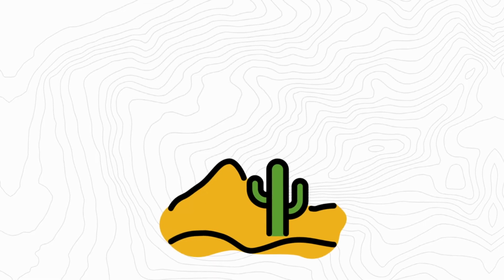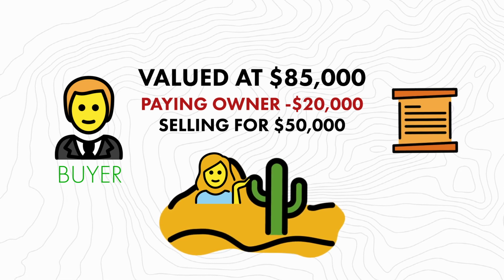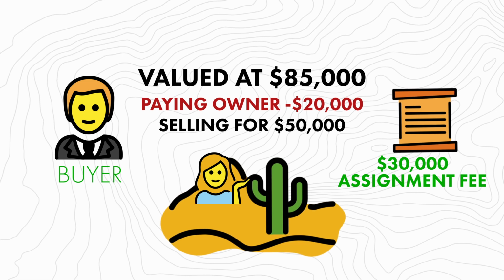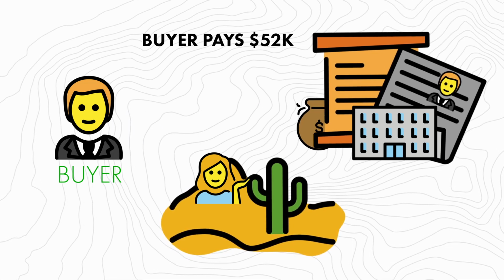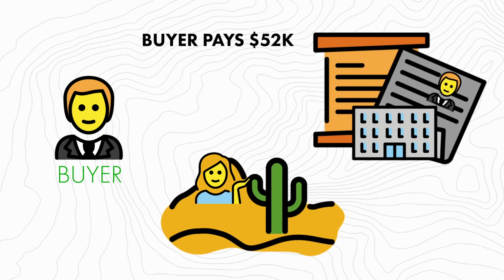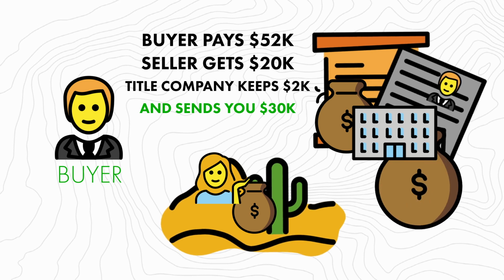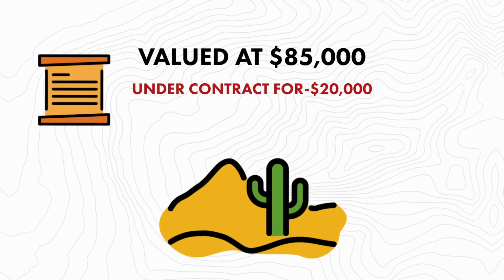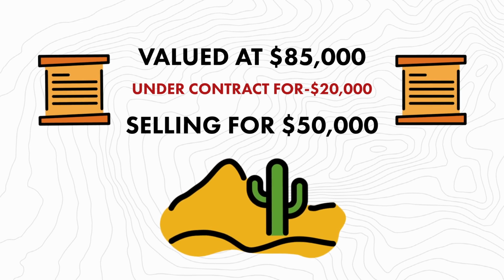How To Do Land Deals W/ NO MONEY! ( Day 7 of 7 )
Welcome to 7 Days of Land Flipping!! Today's the final video in this 7-part series. I'm going over how to  make 6-figure profits without investing any of your own money in the deals. I'm breaking down a double close and even using transactional funding in certain cases.

Now, what the heck is Land flipping??? In this series I broke down down our simple 5-step process & how we have closed over 4500+ deals and made 8-figures flipping LAND!!

WITHOUT investing our own capital in the deals
WITHOUT visiting the properties
WITHOUT needing a license
WITHOUT the stress of tenants, termites and toilets!
WITHOUT  risk, stress or overwhelm!

Build your own highly profitable, low-maintenance freedom-based business in less than 5 hours per week, with little to no risk.

Chapter Breaks:
00:00

ABOUT JACK:
From two suitcases, a nearly empty bank account, and a big dream... to a multi-million-dollar land business, Jack Bosch is a true American success story. Originally from Germany, Jack moved to the U.S. to attend college and met his wife, Michelle. Now, they are successful real estate investors who have flipped over 4,500 land parcels and have built a successful multi-family rental portfolio (which has grown into nine figures). From their experience, they’ve created
the “Forever Cash” model, which has helped over 1,000 people become millionaires through their free and paid educational programs.

Their new goal is to create 10,000 millionaires!
Jack has been a guest on many popular shows, including Bigger Pockets, Wholesale Hotline with Pace Morby, Wealthy Way with Ryan Pineda, Lifetime Cashflow Through Real Estate Investing with Rod Khleiff, Real Estate Disruptors with Steve Trang, Rent to Retire, Flip2Freedom with Sean Terry, Crushing Debt with Shawn Yesner, Flipping Mastery with Jerry Norton, Investorlift and many more.

His expertise covers all aspects of finance and real estate, including land flipping, seller financing, and multi-family investing.

Jack is a financial expert, a #1 bestselling author, host of the Forever Cash Life (Real Estate Investing) Podcast, and an influencer with over 250k followers on social media.